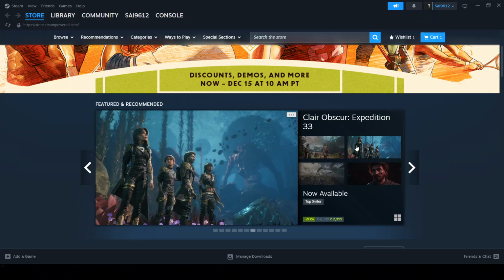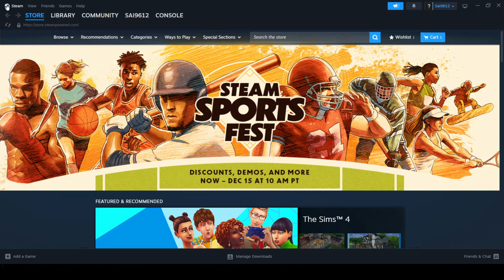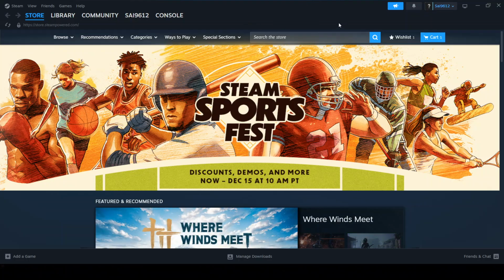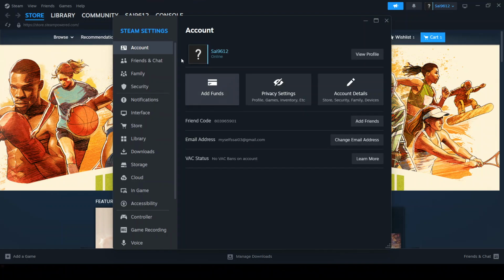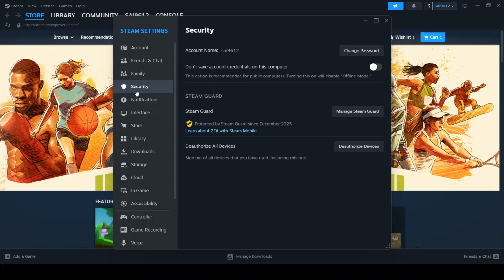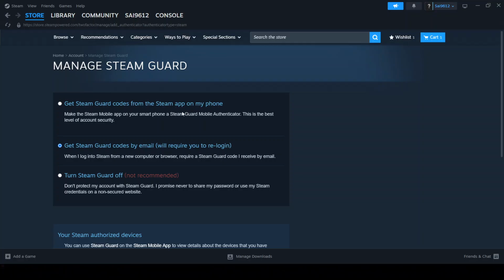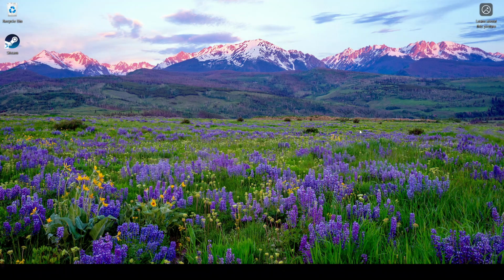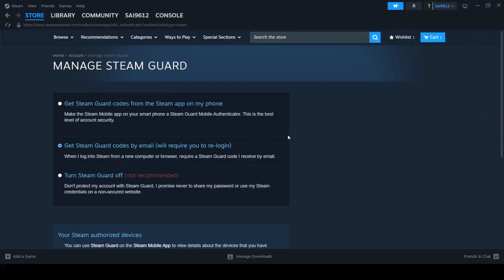How to Trade in Steam Without Waiting 15 Days 2026 (Step By Step)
Learn How to Trade in Steam Without Waiting 15 Days in this video.

In This Video, We'll Show You 👇
Steam Trading Without Wait
Steam Trade Fast
Steam Trade No Cooldown
Steam Trading Guide
Steam Trade Tutorial
Steam Trading Tips
Steam Trading Secrets
Steam Trade Instantly
Steam Trade Bypass Cooldown
Steam Trade Without Delay
How To Trade Steam Items
Steam Item Trading
Steam Trading For Beginners
Steam Trading Explained
Steam Trading Strategy
Steam Market Trading
Steam Trading Hacks
Steam Trading Glitch
Steam Trading Exploit
Steam Trade
Steam
Trade Steam